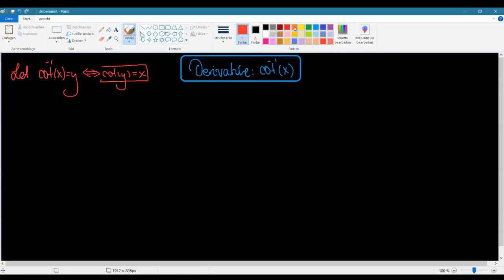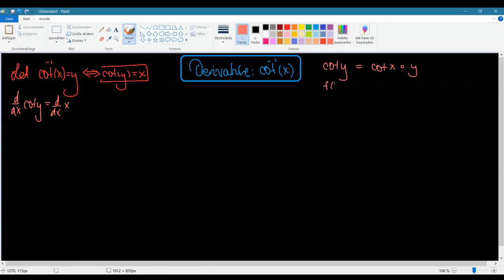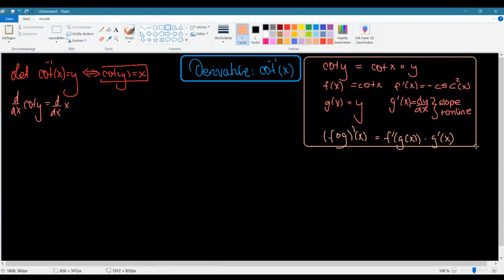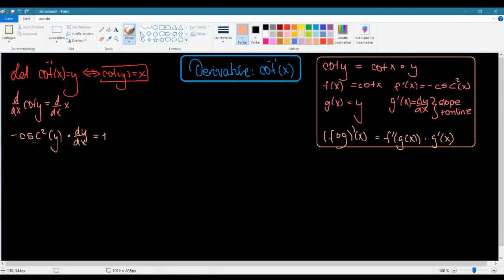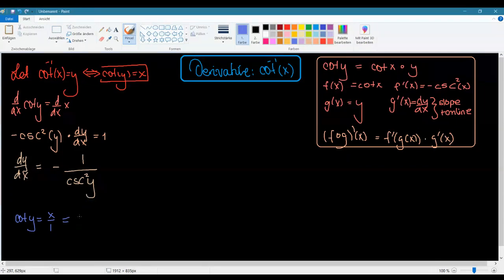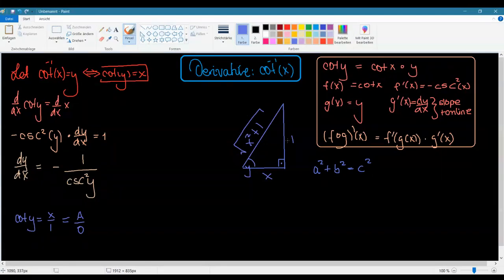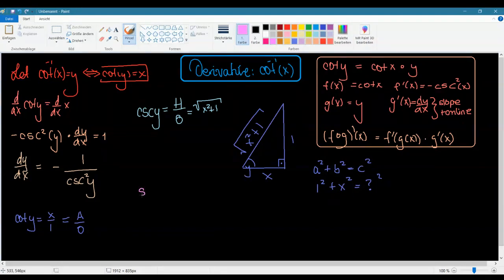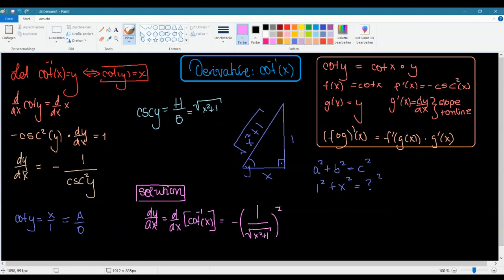Deriving arccot(x) - Proof (Calculus1)